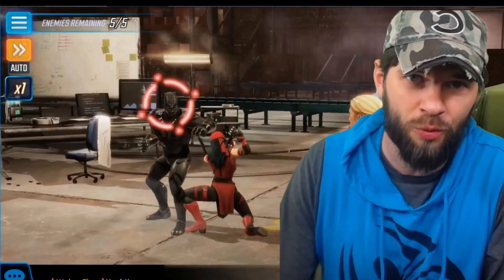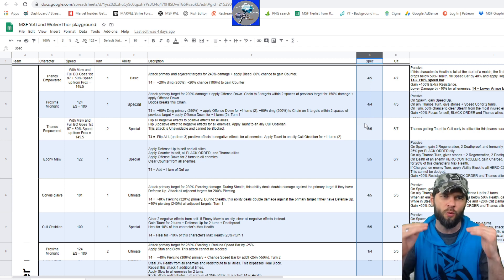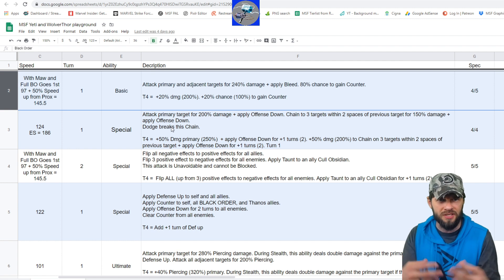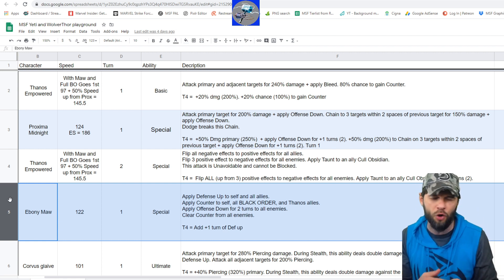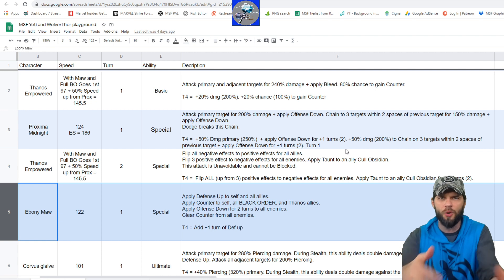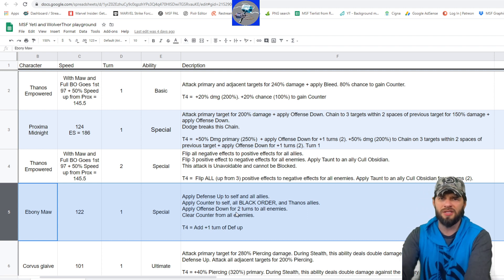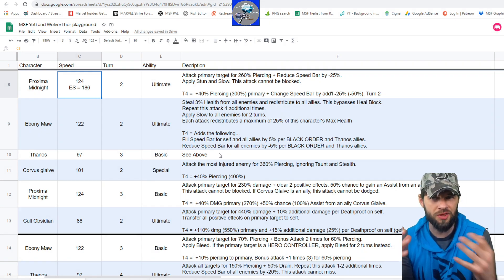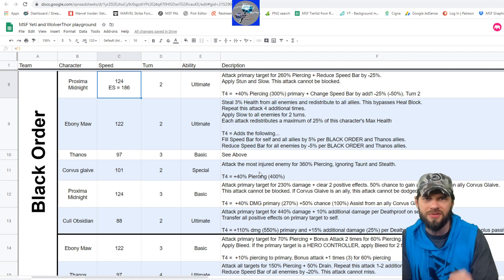Get DEM DEETS!! Black Order...Turn order...